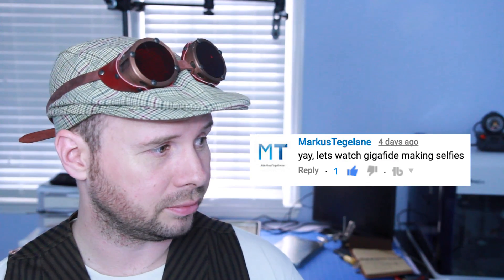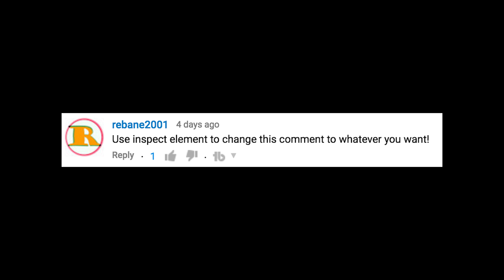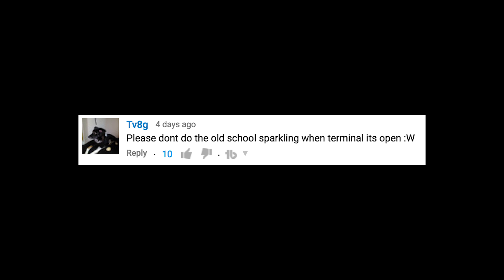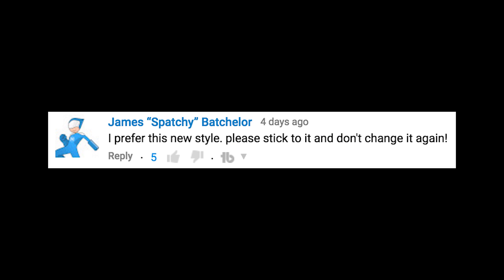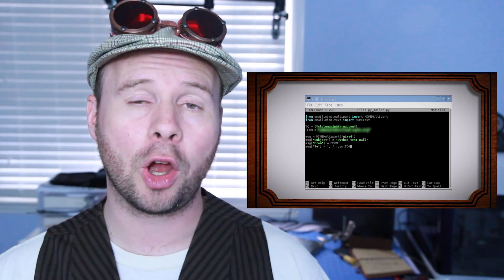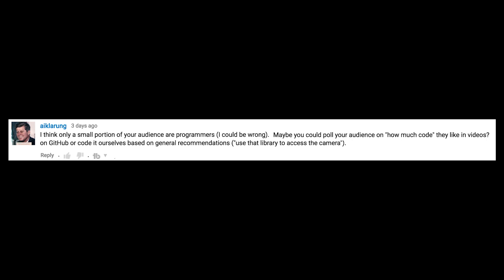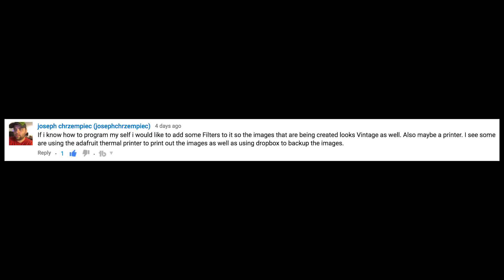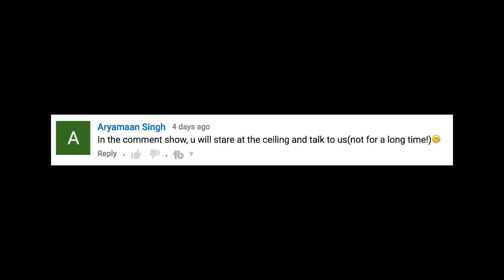Comments Show: DIY Vintage Raspberry Pi Camera - Part 2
Can you email your photos to gmail? Is the new style terrible? Are programming videos entertaining? Will I take more selfies? These questions and more are answered on this weeks comments show!

=#=#=#= Important Links =#=#=#=